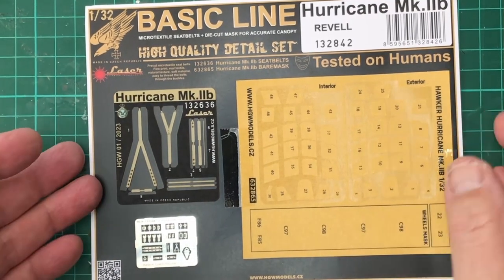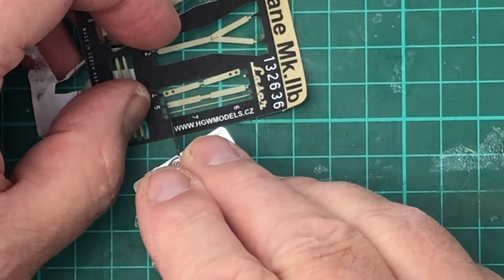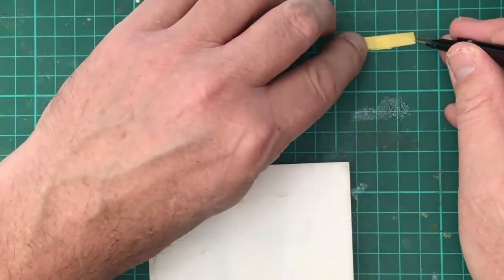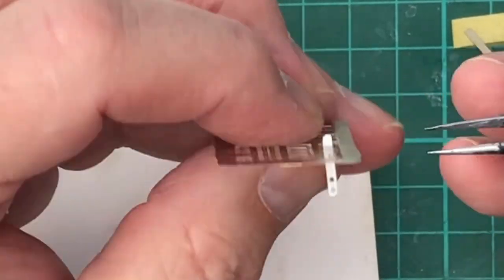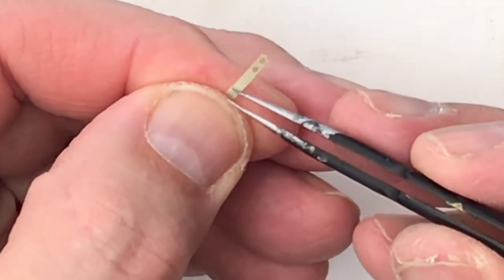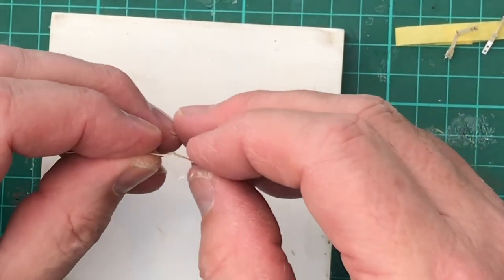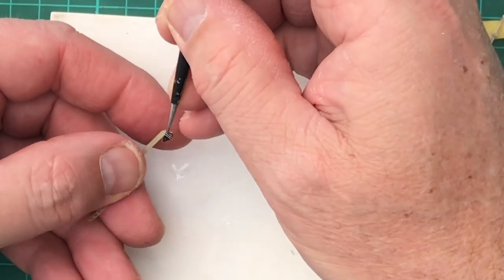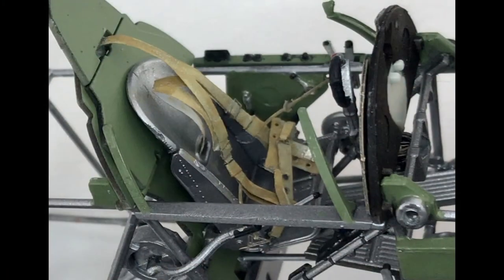How to Fit HGW Real Cloth Seatbelt/Cockpit belts